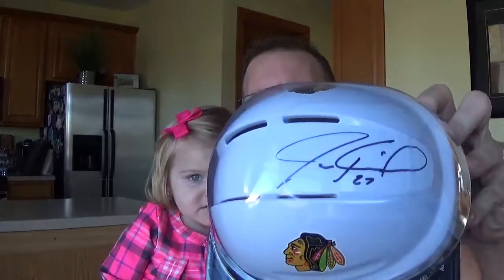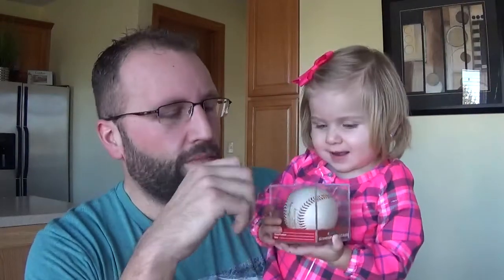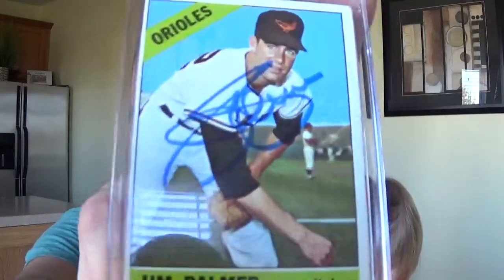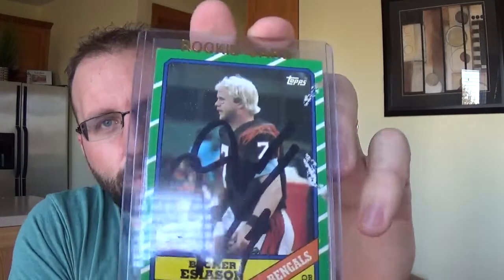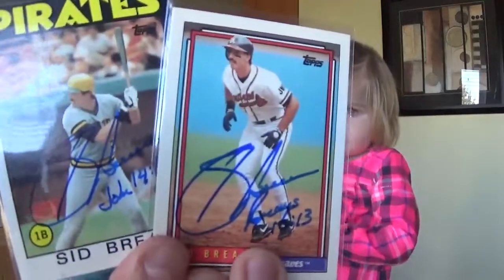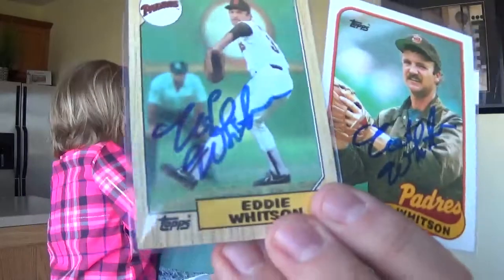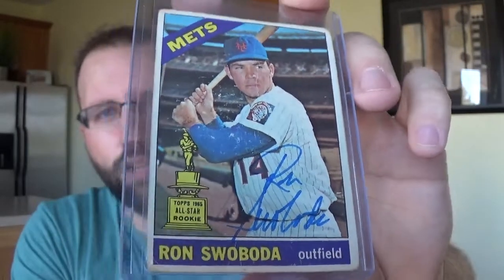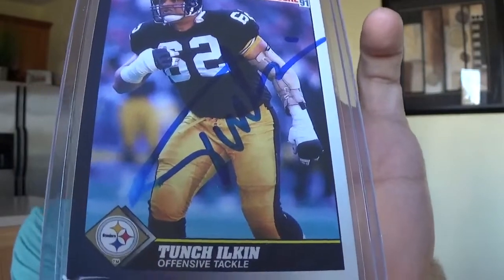December 2018 MTM (TTMs, Other Non-Certified Autographs)